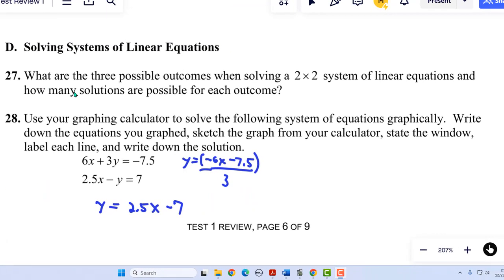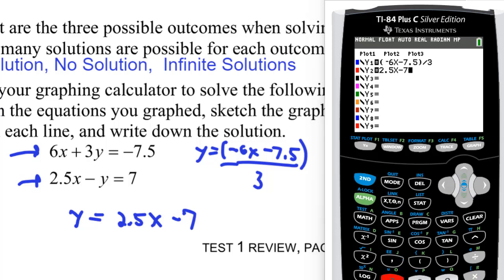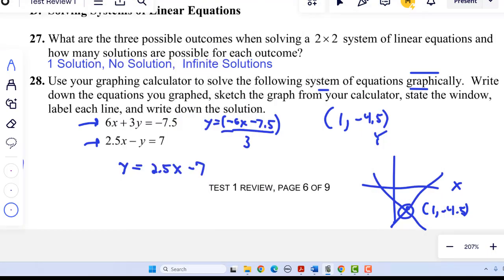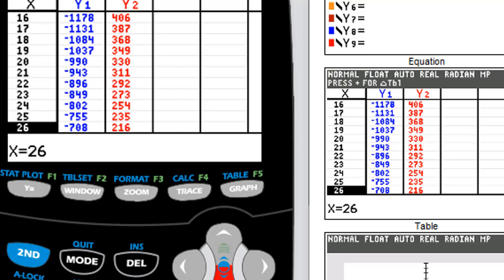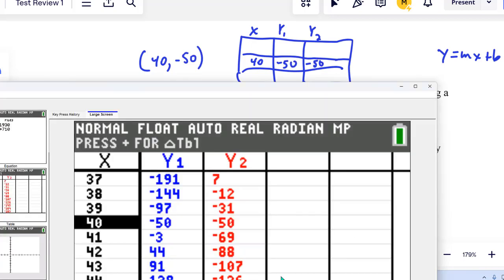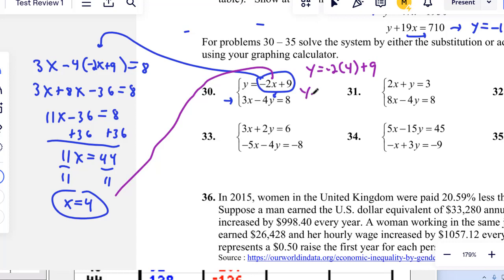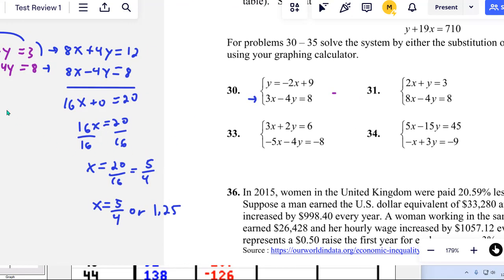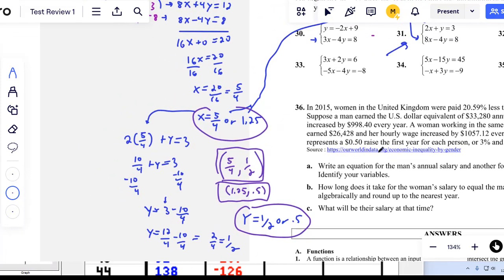Test Review 27 ~ 31